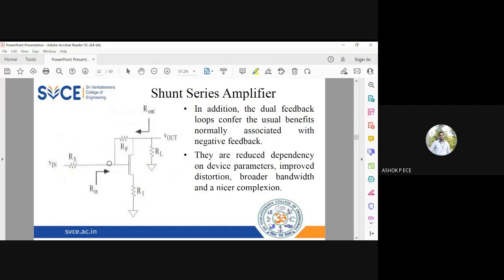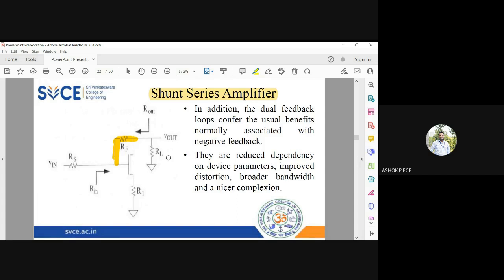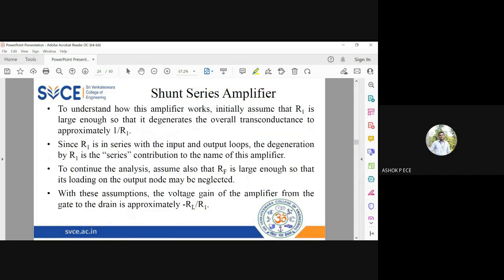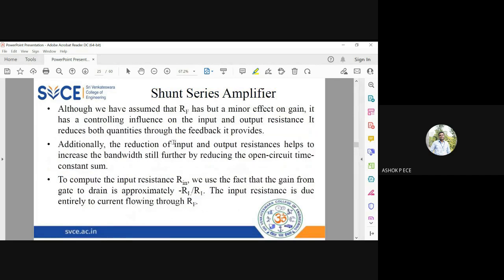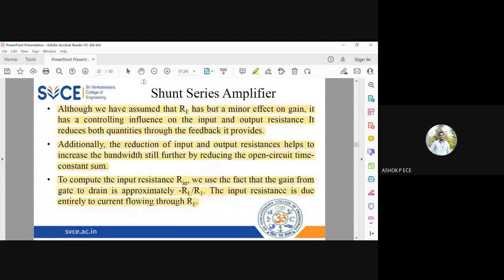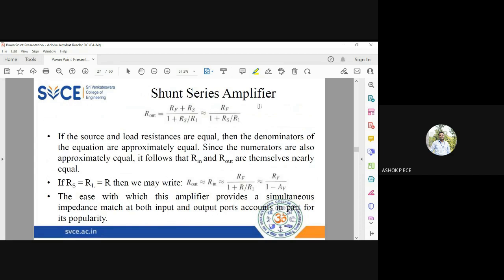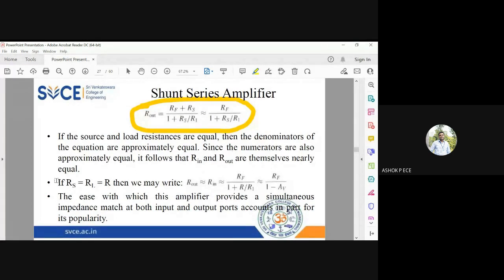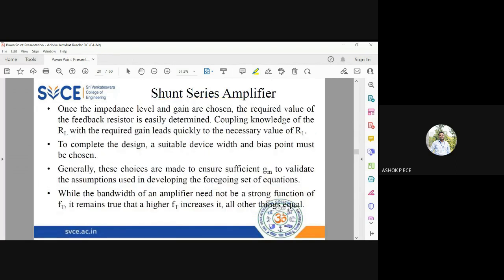MIC&RFSD | Lecture-173 | Bandwidth Estimation Techniques Part-9